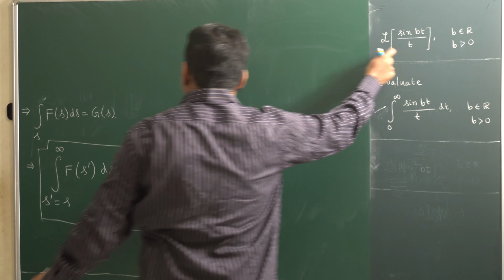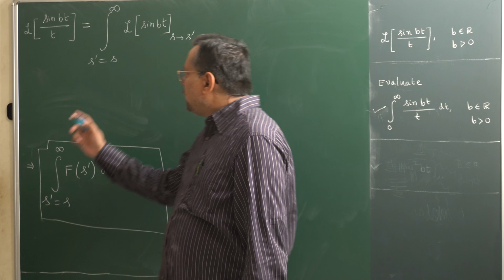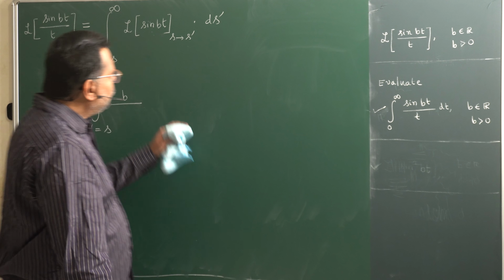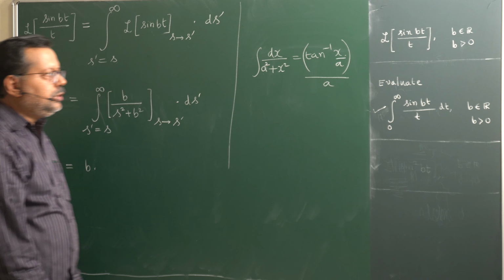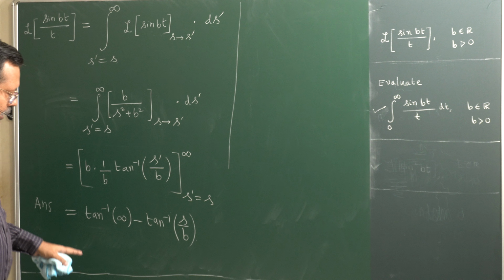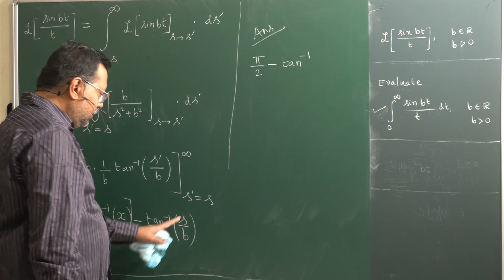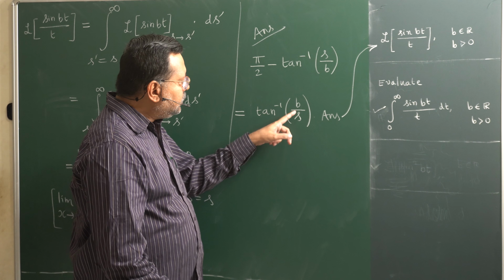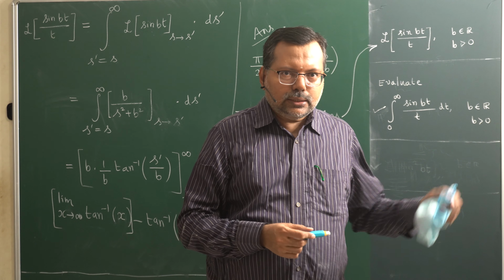Master Laplace Transform in Engineering Math with Examples!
Engineering Mathematics: Laplace Transform Solved Examples and Problems for BTech Engineering Math / BSc Honours Mathematical Physics / MSc students. Follow this lecture and enhance your problem-solving skills and understanding of physical phenomena. Its applications span from circuit analysis in electrical engineering to control theory in mechanical systems. Understanding the Laplace transform helps students excel academically and prepares them for advanced studies and professional careers in engineering math and BSc Physics.